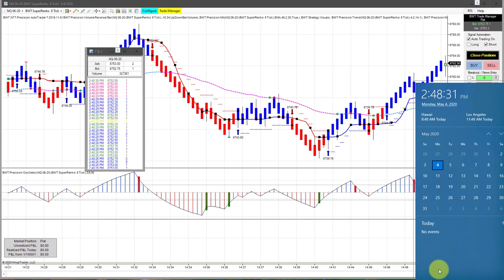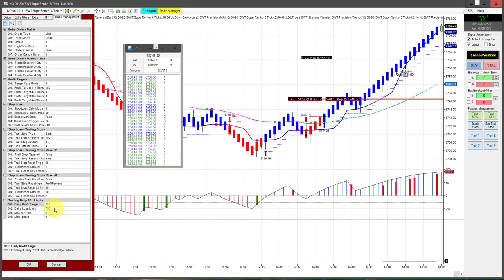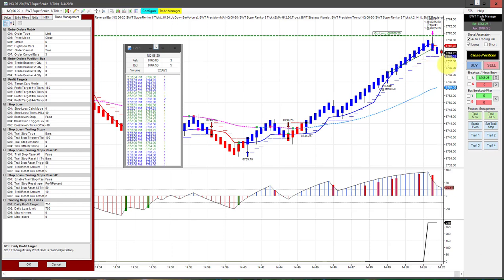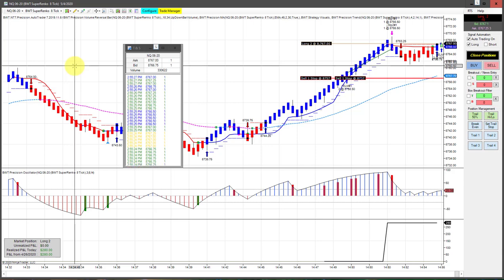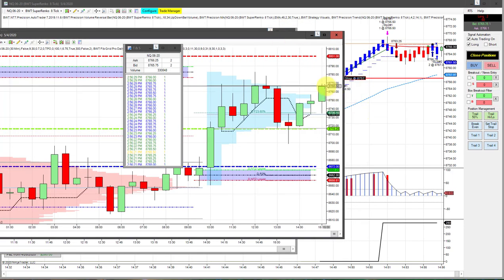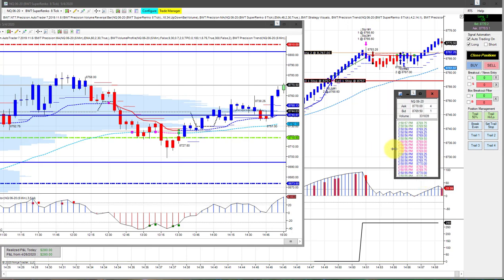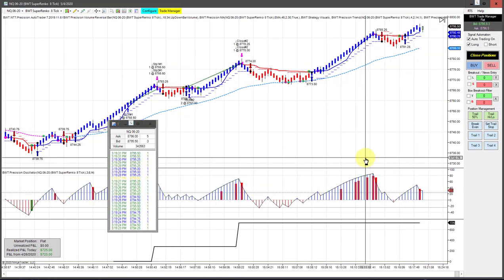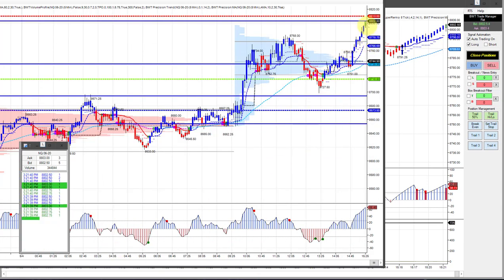Excellent Trade, Identifying Who is in Control, Choosing Long or Short Only BWT-VLog #937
Excellent Trade, Identifying Who is in Control - Buyers or Sellers? Choosing Long or Short Only BWT-VLog #937